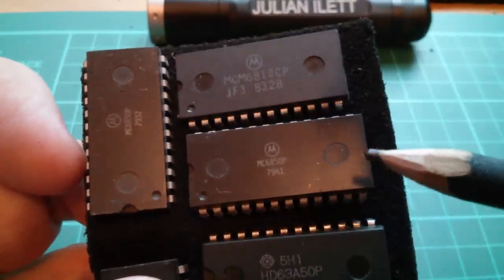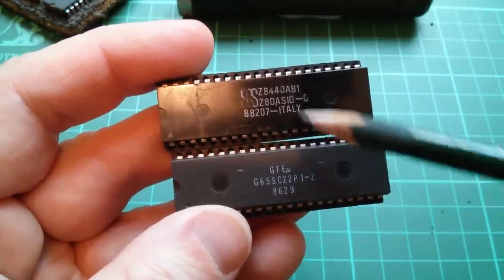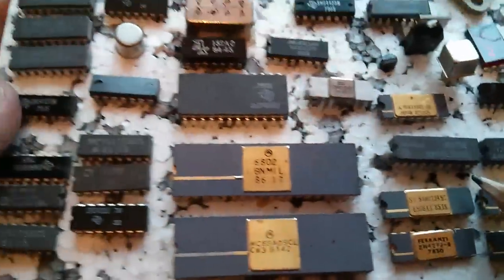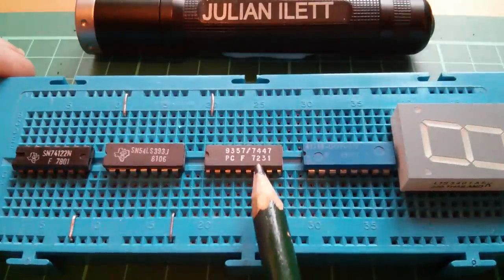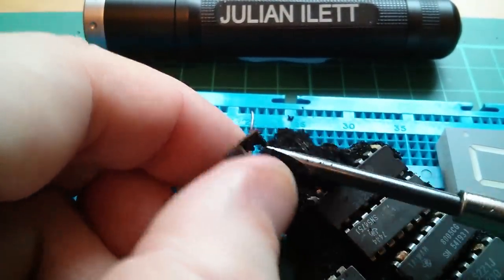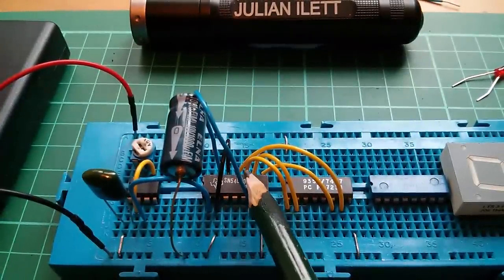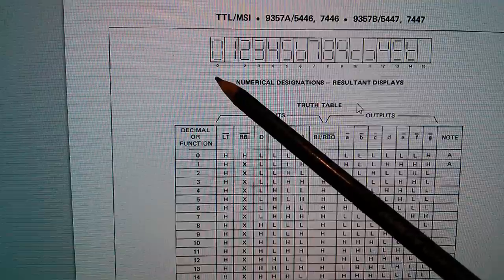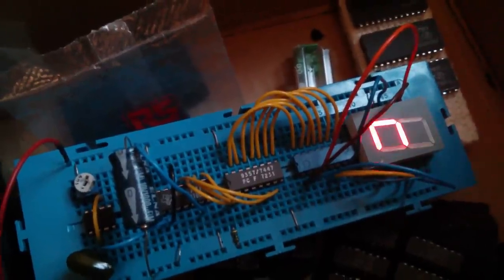Julian's Postbag: #52 - Big Box of Integrated Circuits (part2)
Getting a 43-year old decoder chip to do something logical